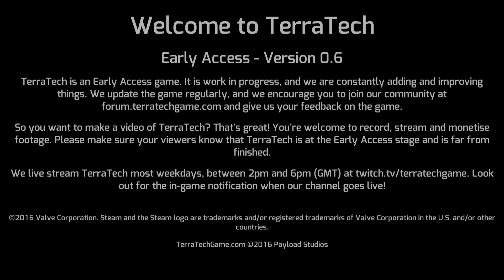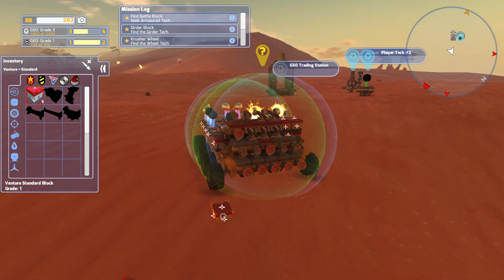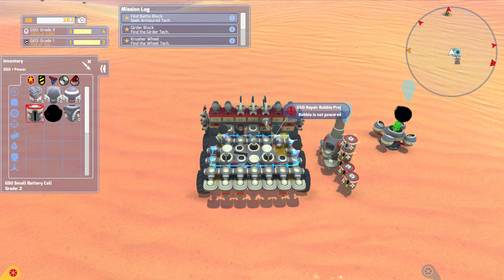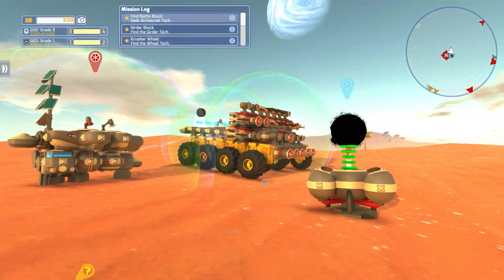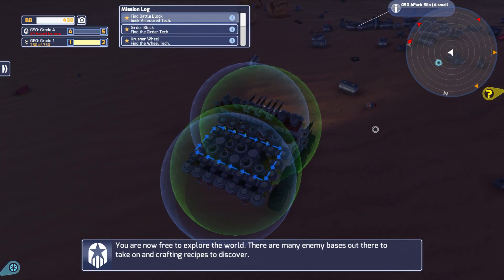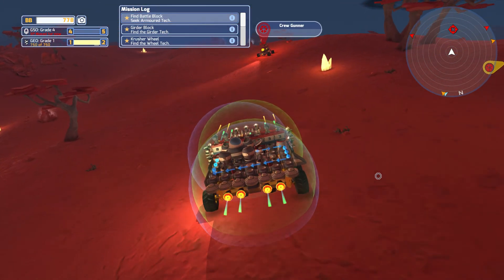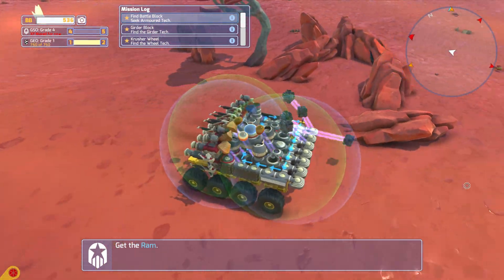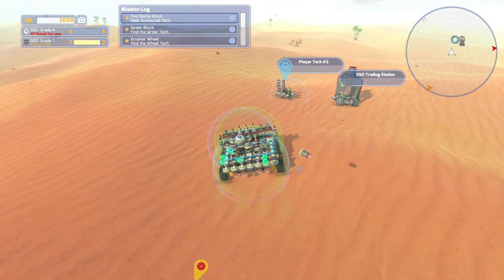Let's Play Terratech #4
Grab it on Steam for PC.  Finding our path, working our tech, making a place for ourselves...